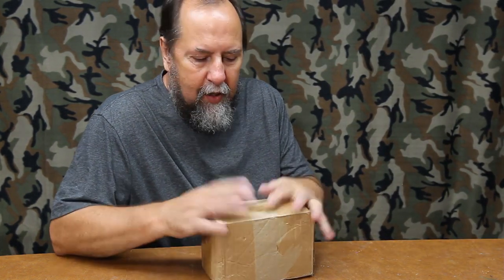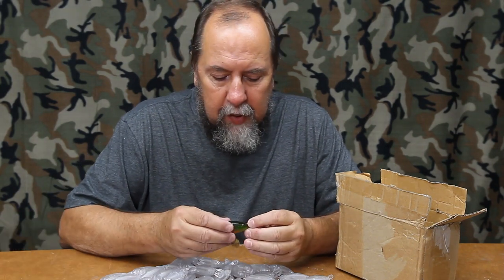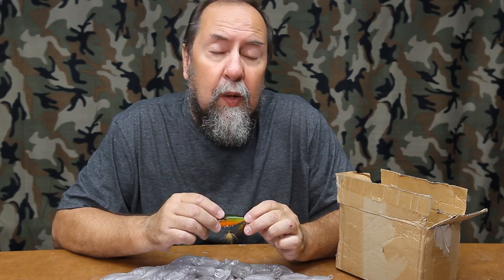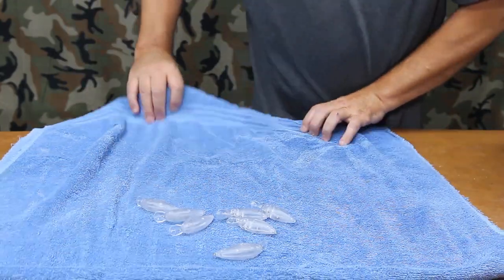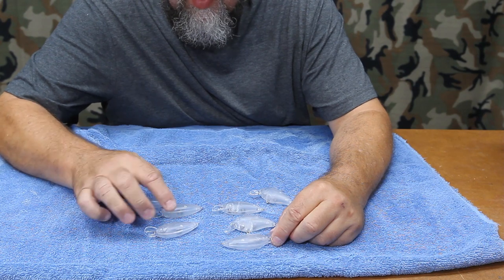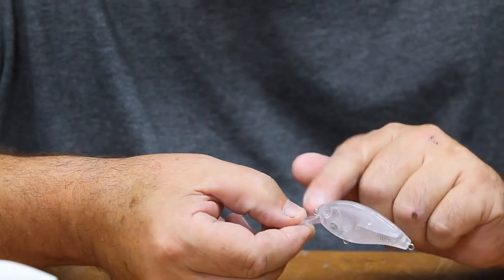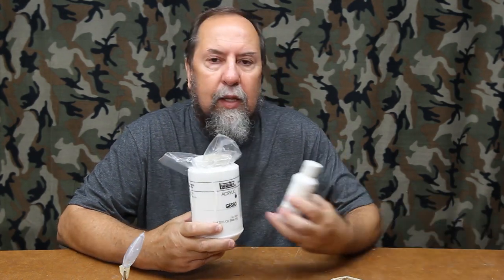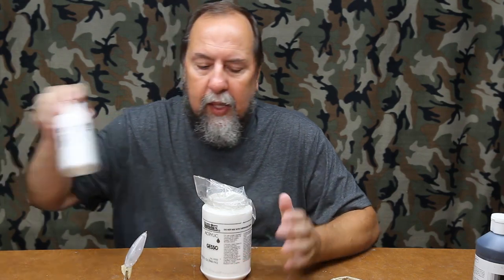Professional Lure Preparation for a Great Paint Job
Learn the secrets to preparing your lure, plug, or jig for a top quality, lasting paint job. Find out why paint can fail if the surface is not prepped to make a tight bond.